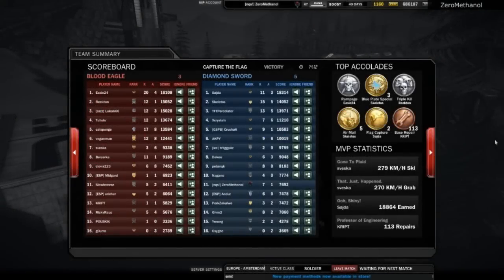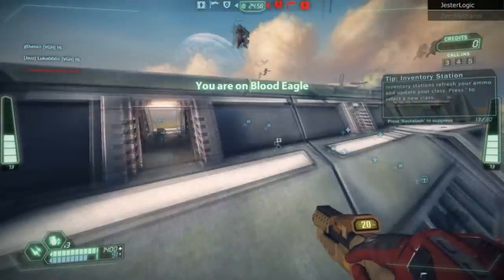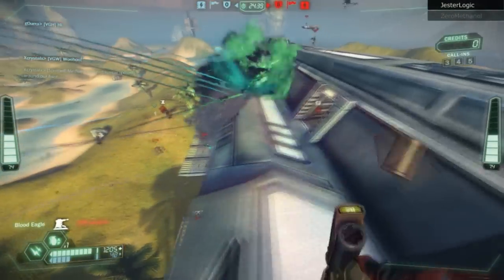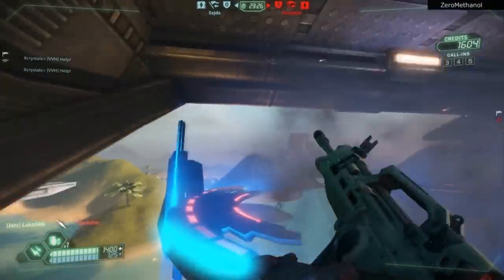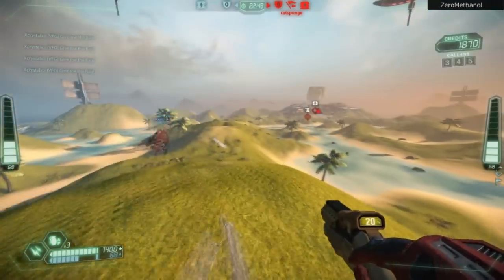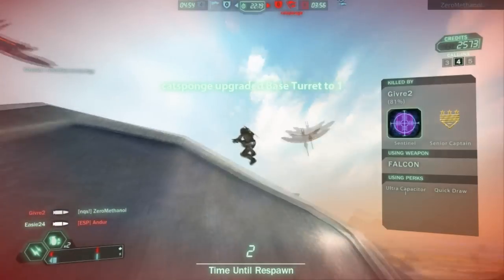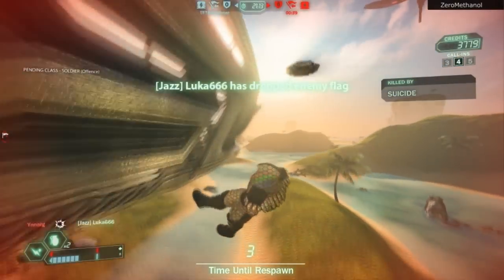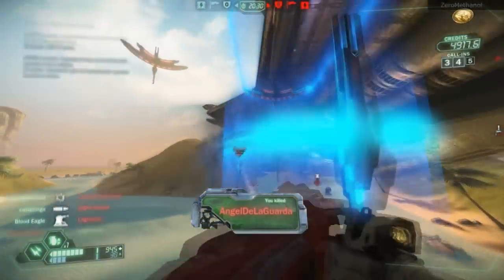DoubleCrossedGaming - Patch Notes - Marksman Patch -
JesterLogic and ZeroMethanol bring you the latest patch notes!